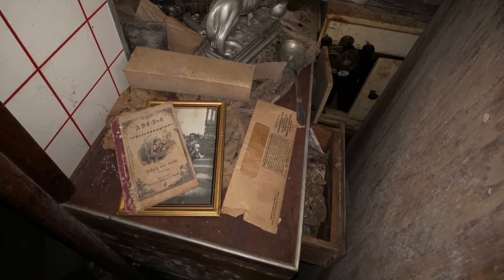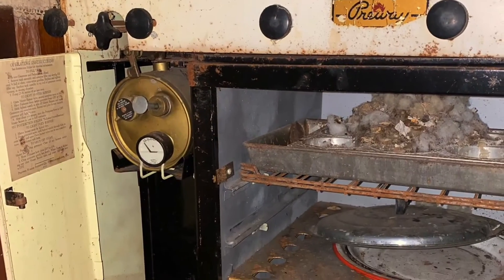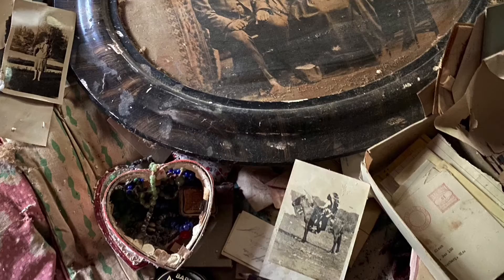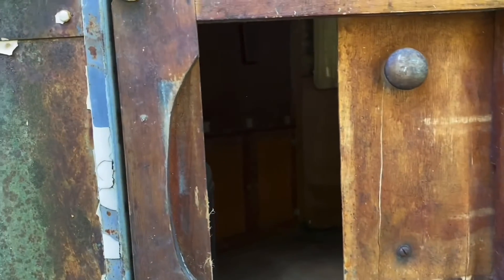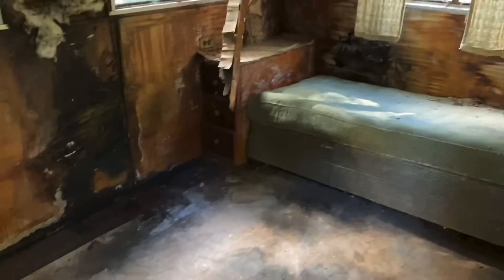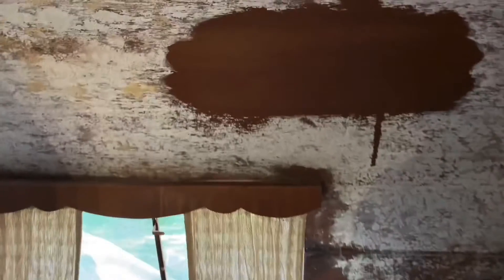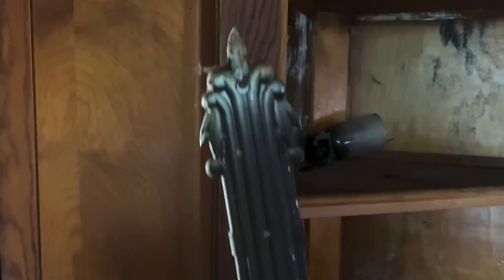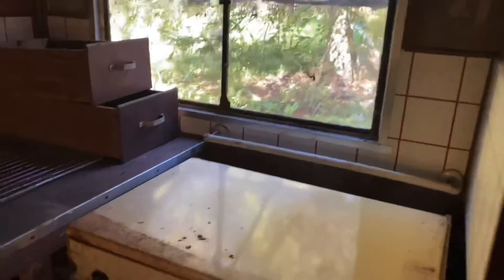A Peek Inside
A look inside before and after clean-out.
We learned from paperwork that this is a 1947 Howard Trailer owned by William and Hulda Olson.